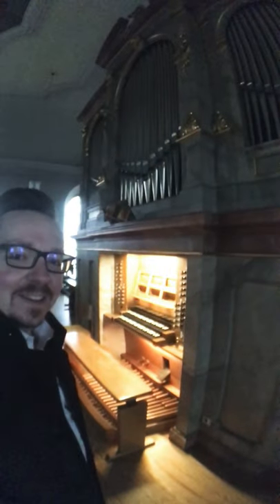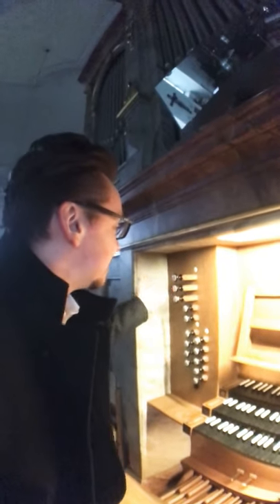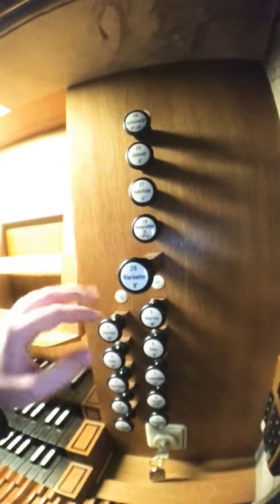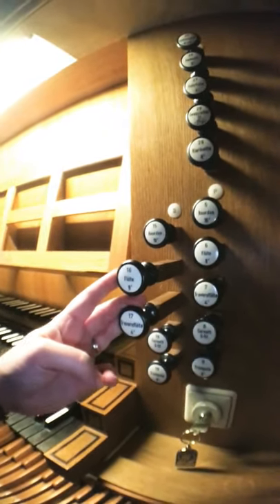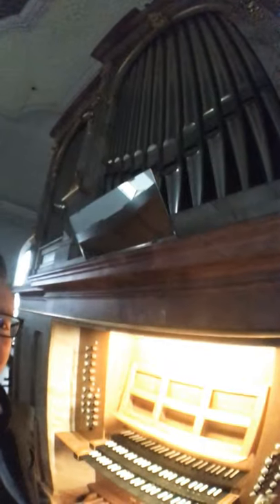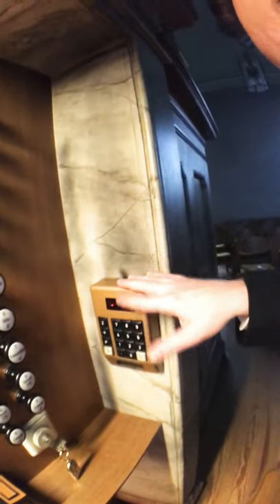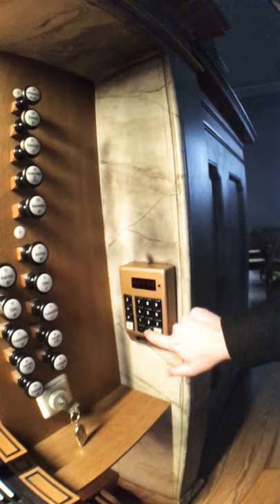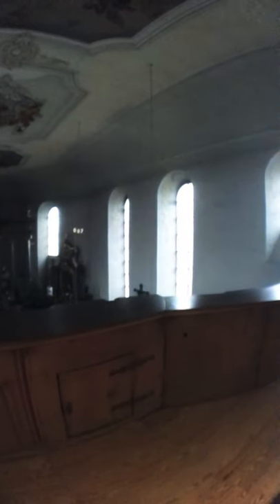This is my favorite organ in the world / Felix Hell / Organist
Felix Hell, Concert Organist